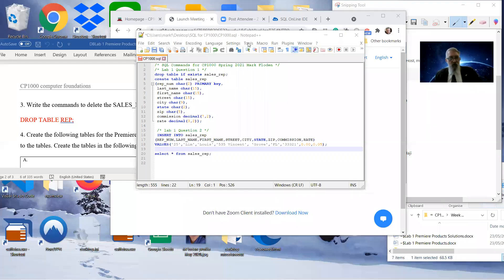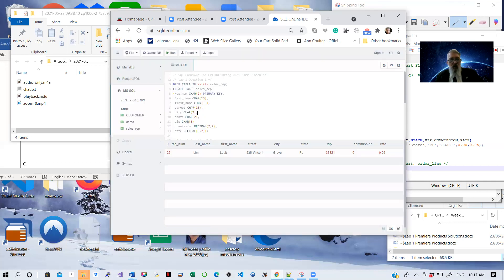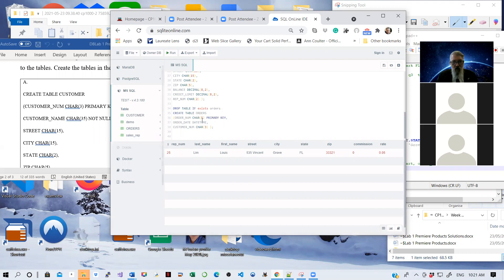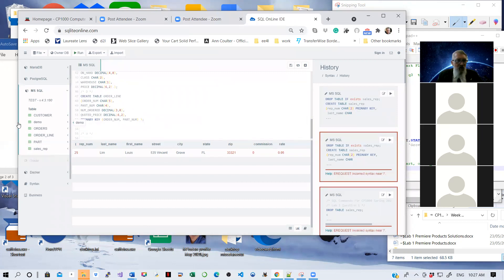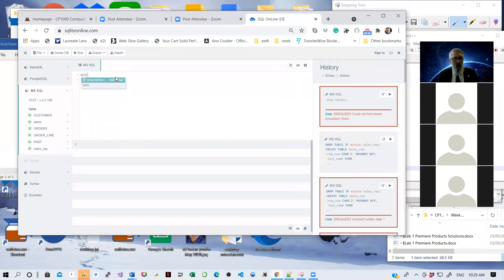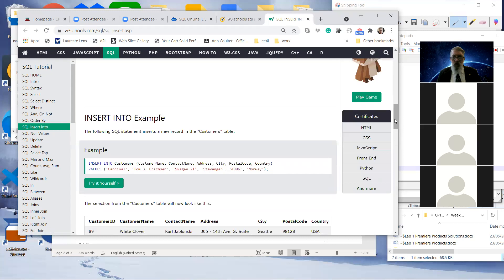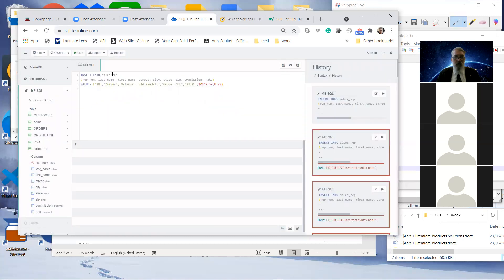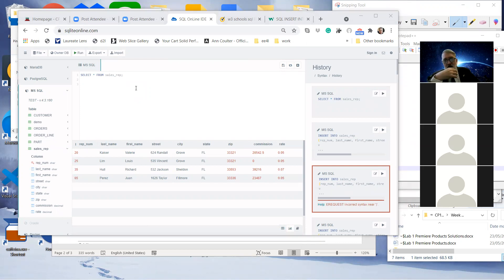CP1000 Sec 2 MF Introduction to SQL part 2 23 May 2021